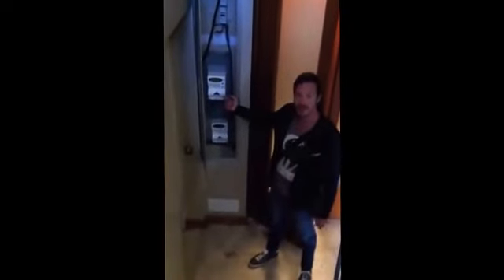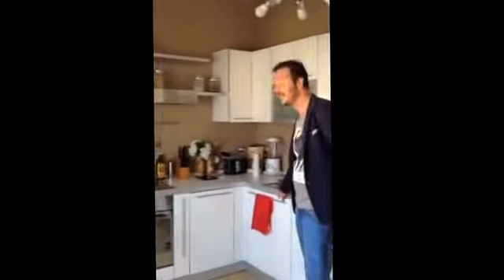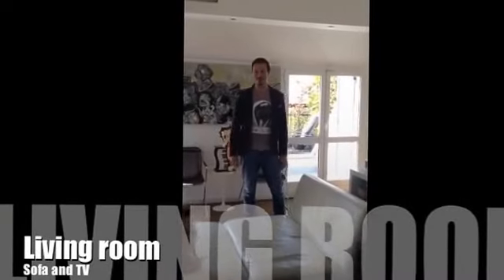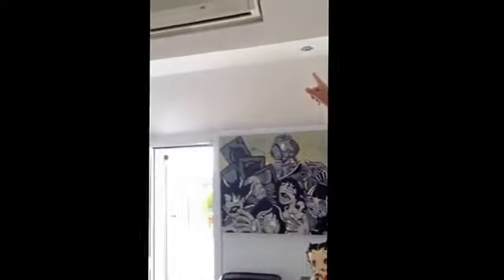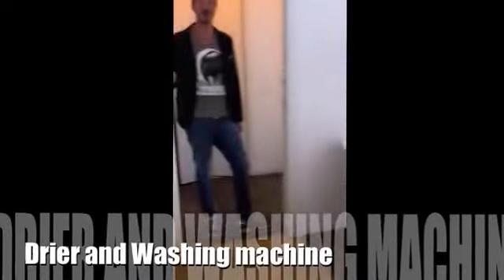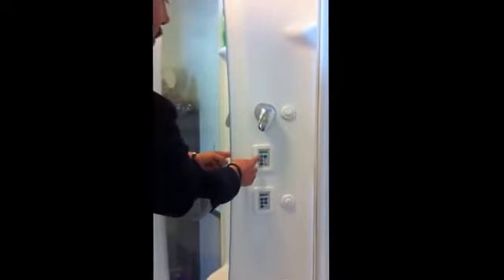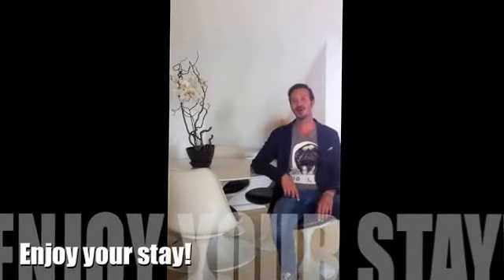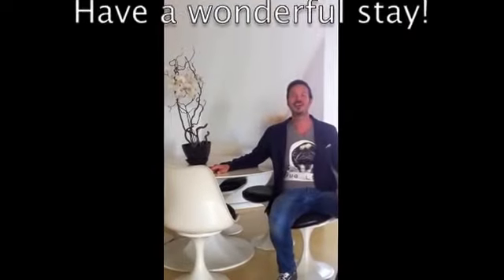Piazza Napoli Penthouse - Live Milan as a local!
Video Check in Apt. 17 P Milano